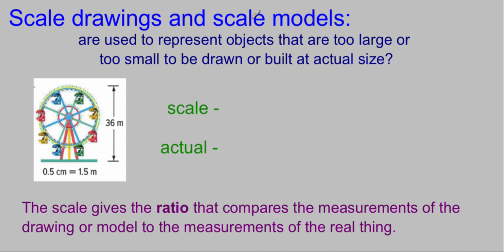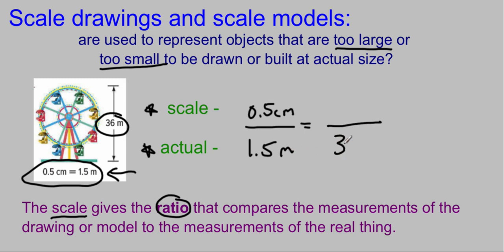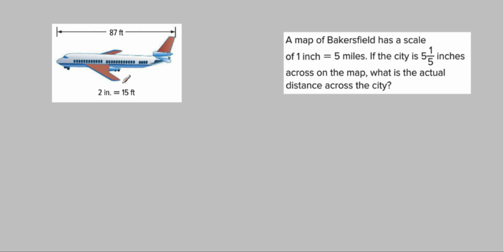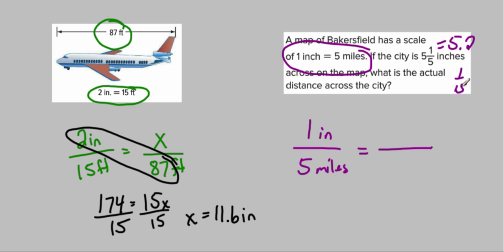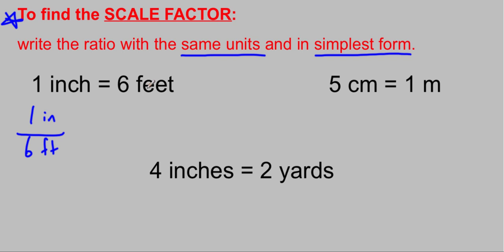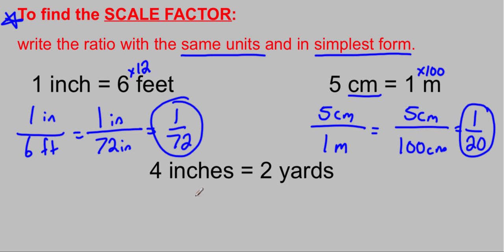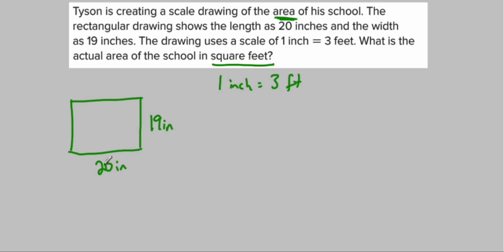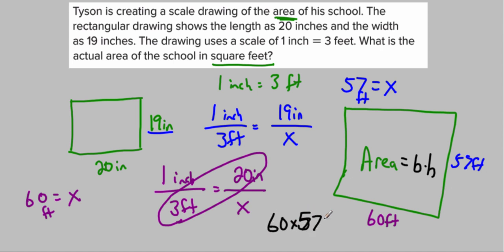Scale Factor Video